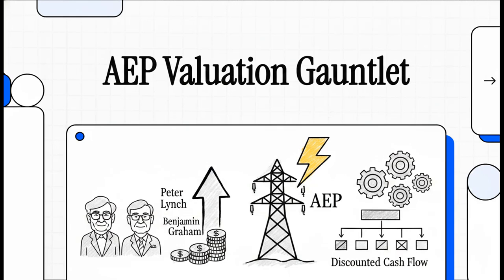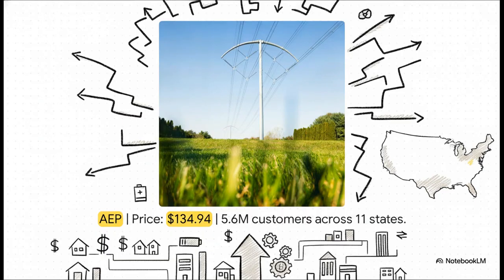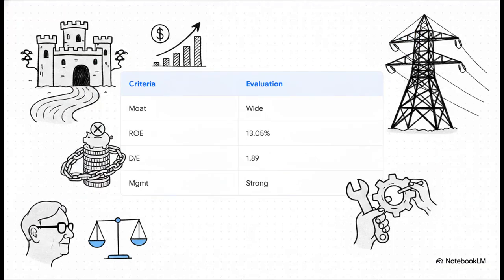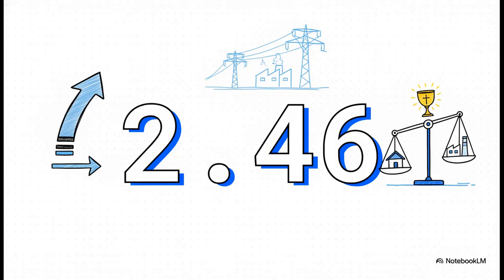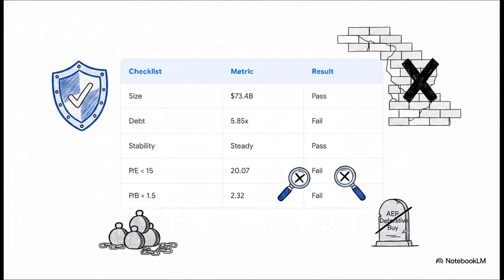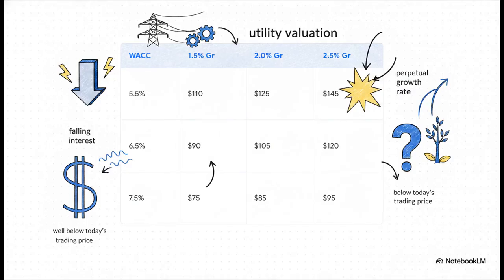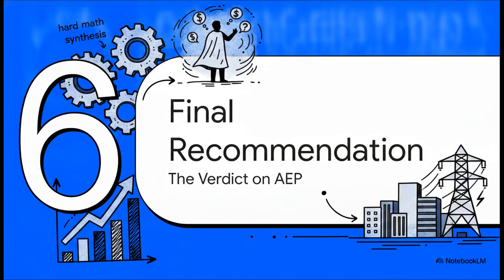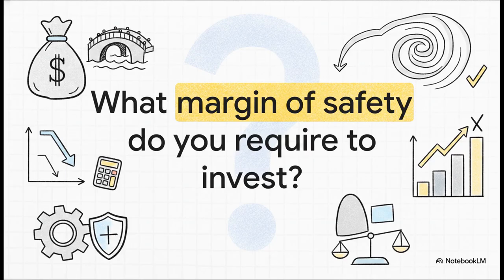American Electric Power 2026 Earnings and Capital Strategy AnalysisAEP Valuation Gauntlet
In this AEP stock analysis, we break down American Electric Power’s 2026 earnings performance and their massive $78 billion capital strategy. We analyze the company's robust load growth and why investors are watching the American Electric Power stock forecast 2026 so closely as they expand their grid infrastructure.

Throughout the video, we cover the latest American Electric Power earnings report, highlighting their 7% to 9% growth guidance and the impact of new data center demand. We also discuss whether the current valuation makes this utility giant a buy or sell for your portfolio. By examining the updated American Electric Power stock price target and long-term infrastructure projects, we determine is American Electric Power stock a good buy for long-term investors seeking reliable utility exposure. Watch the full breakdown to understand AEP’s path through 2030.